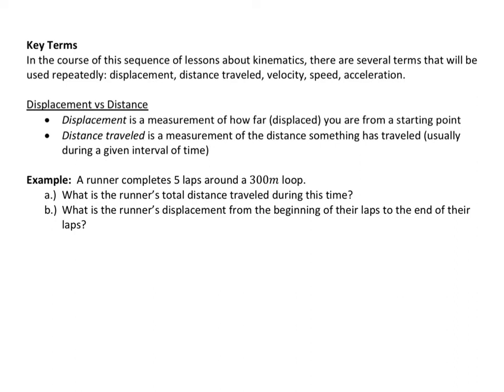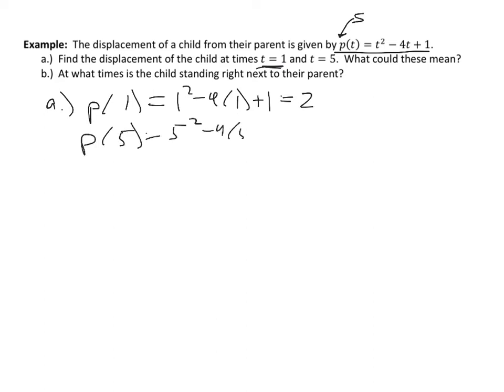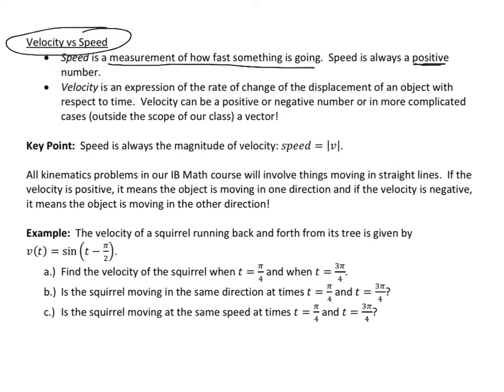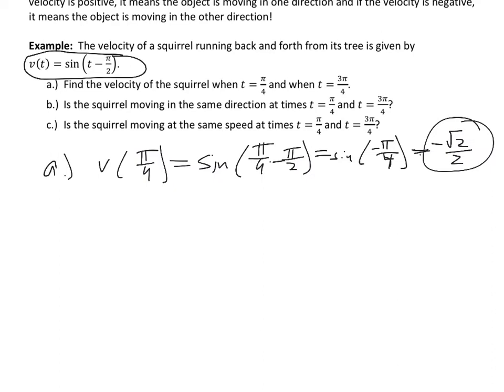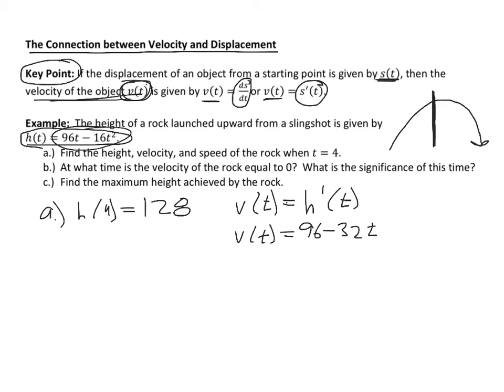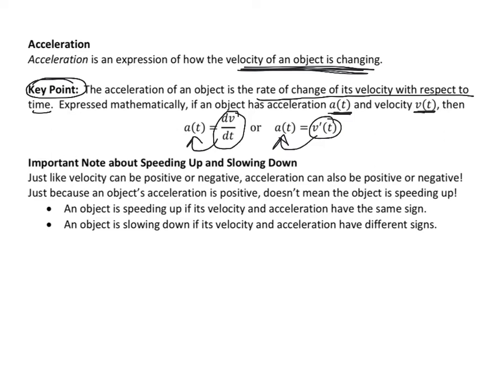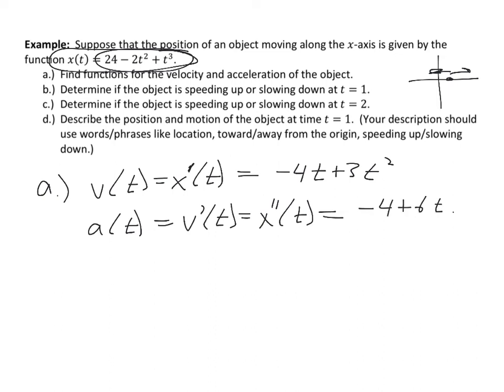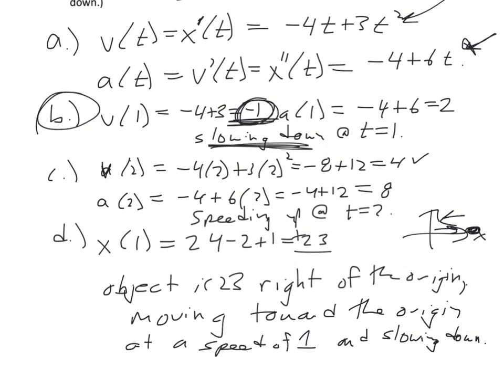20B - Kinematics Part 1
This lesson was recorded on December 7, 2020 for distance learning.